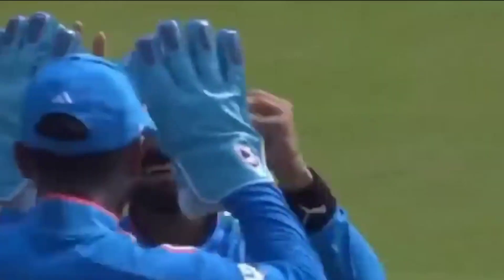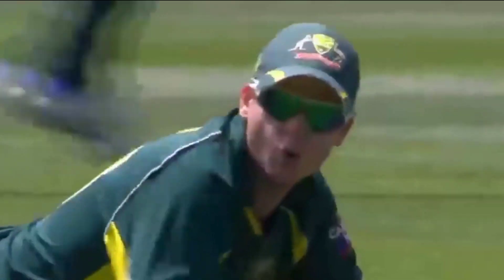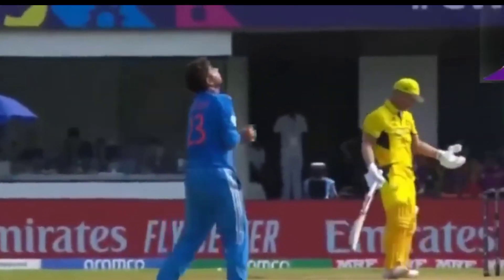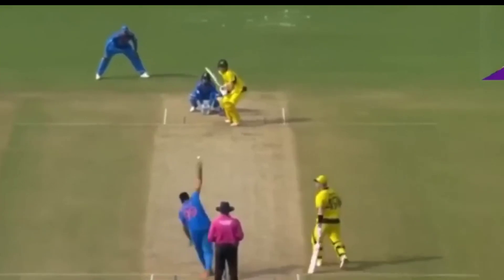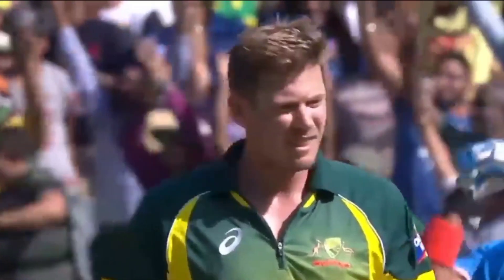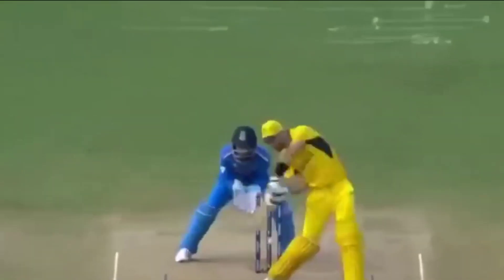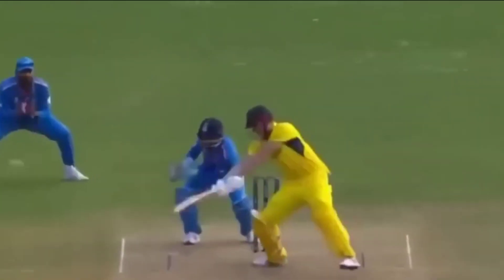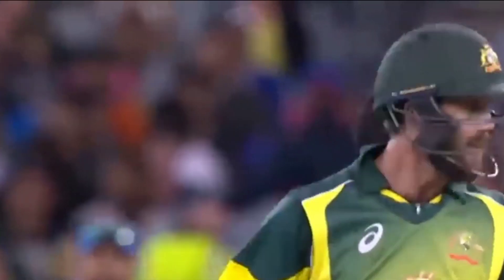IND vs Aus World Cup 2023 full highlights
In this match, we're witnessing some impressive skills on display. Aaron Finch's deft hands are making an impact, showcasing a good set of skills. Meanwhile, let's talk about the significant damage Mitch Stark is causing at the top of the order.

There's a powerful shot, crashing through for a well-deserved four. It seemed Faulkner at backward point missed it by a hair, and that results in a boundary. The action is intense, with moments that keep us on the edge.

Moving on, we've seen a strong start from both Aaron Finch and Mitch Stark in the One Day Internationals. The momentum is carrying forward, and Sandhu manages to secure his first wicket without much delay. The game is evolving, and it's evident that these players hit the ball hard.

Speaking of big moments, there's a crucial wicket – a smart move by the Australians. Carly, jumping back in the crease, outsmarted himself, resulting in a significant breakthrough for Australia. It's not just about playing big shots; it's about strategic play and making the right moves.

Suresh Raina is starting to look comfortable, showcasing some good batting in the last five minutes. The energy and athleticism on display are commendable. Every moment counts, and Raina's journey to 50 is a testament to his skills.

The top spin in a shot can make it challenging, as seen with Rohit Sharma's strike. It takes skill to navigate the ball over the infield, and Rohit does it with finesse. The game is dynamic, with players showing not only their big shots but also the art of getting off strike effectively.

After reaching 50, there's an attempt for a big one down the ground, resulting in a wicket. Timing is everything and it seems this might not have been the ideal moment to go for the big shot.

As the innings progresses Ganguly's intelligent play leads to a neat hundred. The dynamics change as Fork enters the attack and Dhoni effortlessly guides the ball for a boundary off the thigh. It's a mix of power, strategy, and intelligent innings that make this match captivating.

Feel free to let me know if you have any specific preferences or if you'd like further adjustments!

 Virat Kohli Rohit Sharma Kuldeep Yadav Josh Hazlewood Glenn Maxwell ICC ODI World Cup 2023